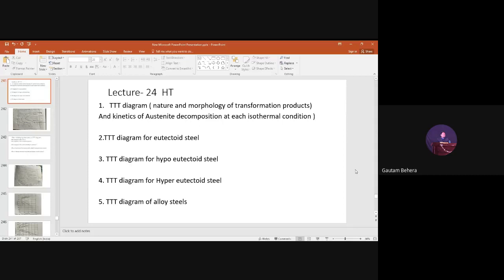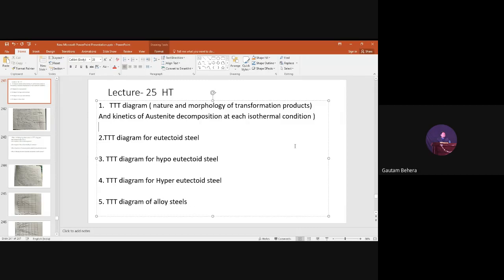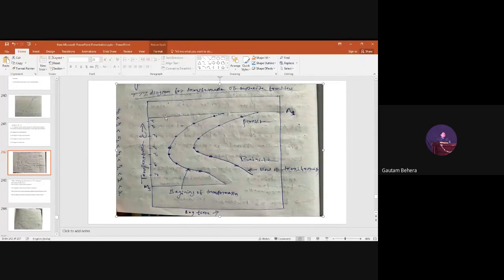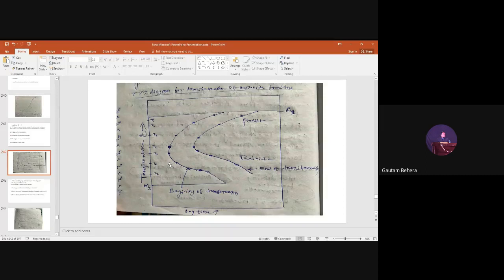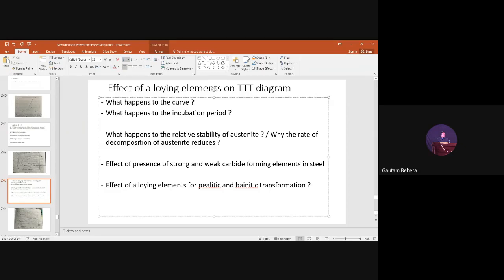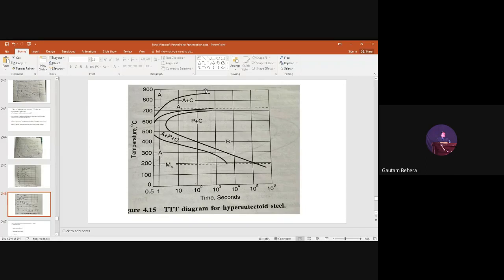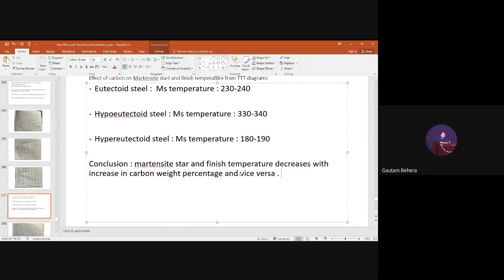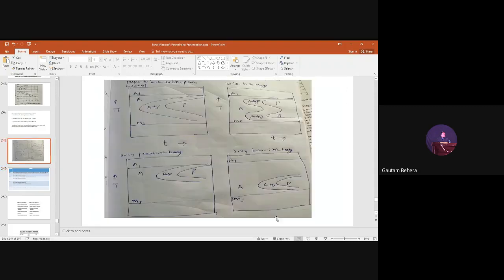TTT diagrams for alloy steels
TTT diagram for hypo, hyper and eutectoid steel and alloy steel
effect of alloying elements on TTT diagram